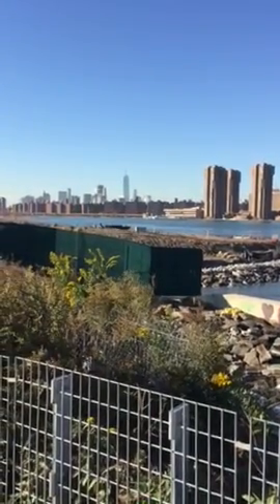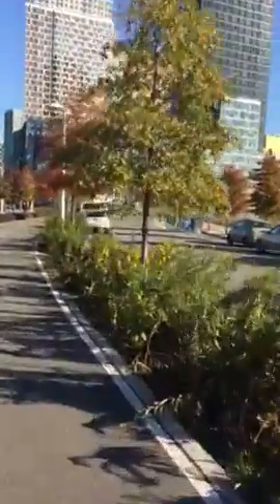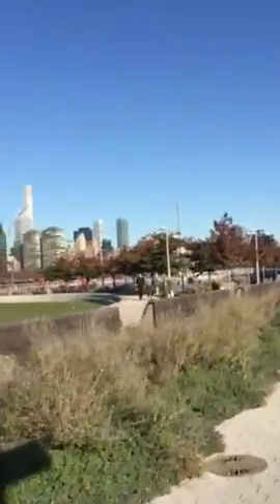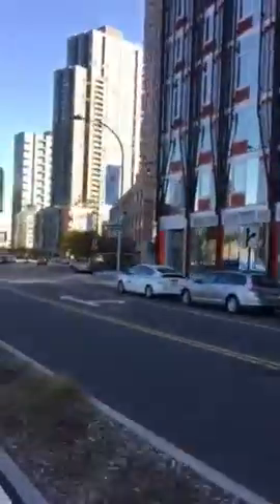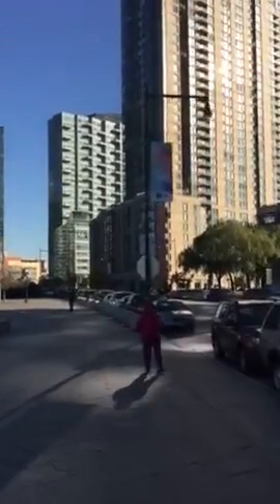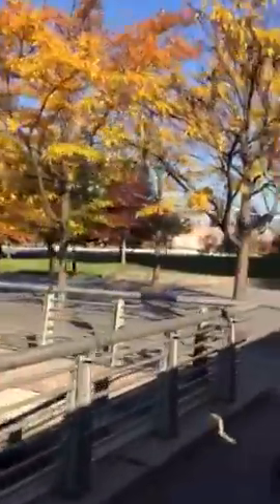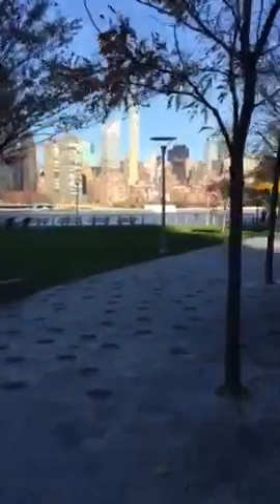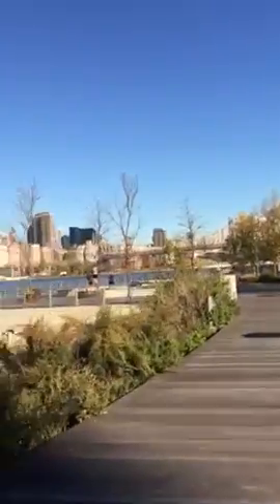LIC Bike Ride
Water view ride